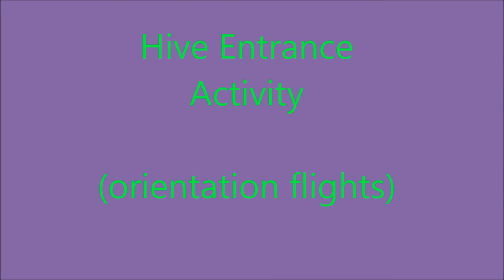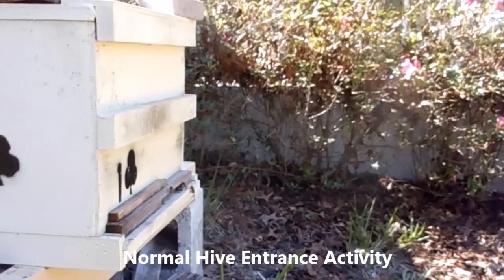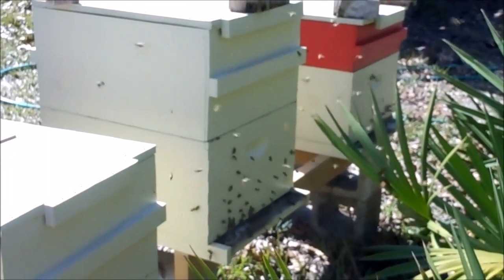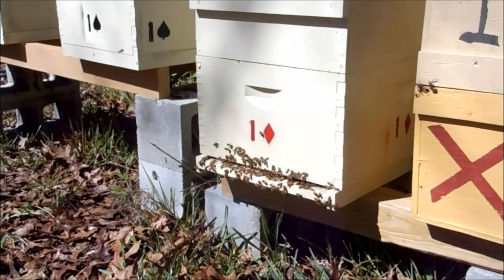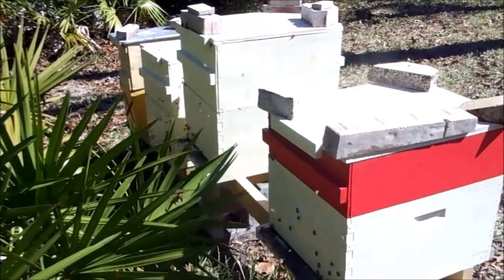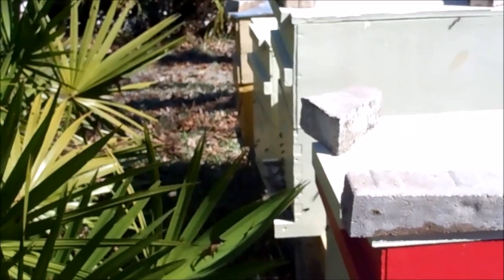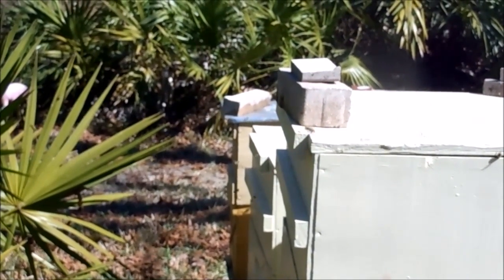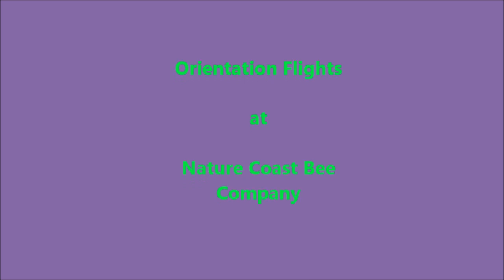Honey Bee Orientation Flights, Honeybees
As hives grow and build strength, swarming season nears. Here are some early season honeybee orientation flights that give clues as to the hive's health. Although the flight patterns look chaotic, there's method to the honey bee's frenzied behavior.